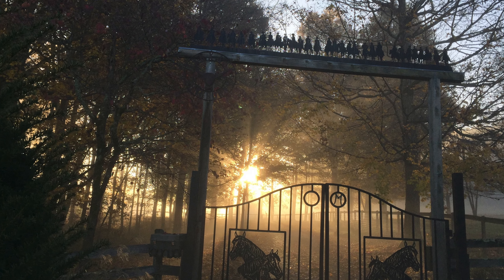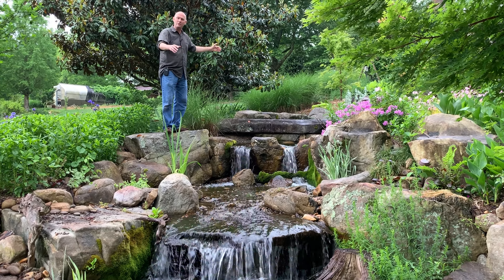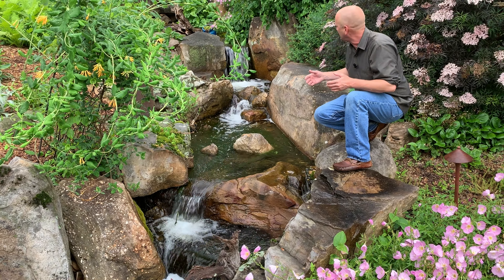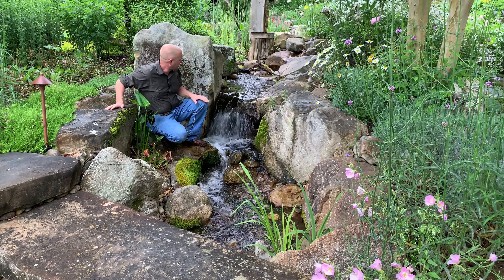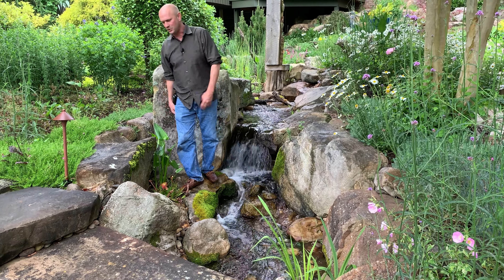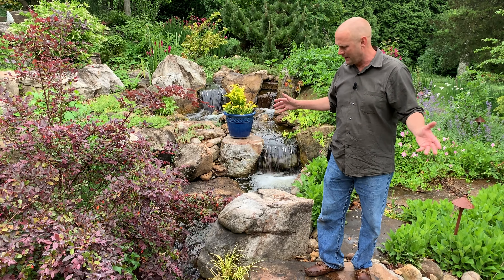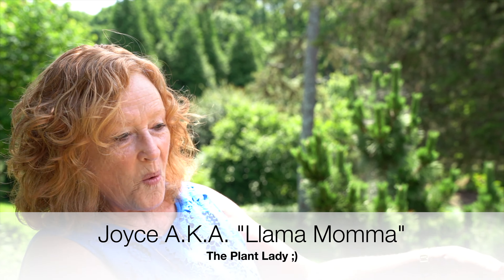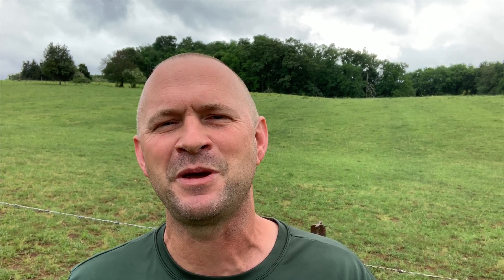AWARD WINNING Pondless Waterfall At A RANCH in KNOXVILLE TENNESSEE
MUST SEE — AWARD WINNING 150 FOOT LONG PONDLESS WATERFALL at a ranch in Knoxville, Tennessee. This backyard waterfall feature was a renovation and it won best waterfall from Pond Trade Magazine in 2016 which raised money for The Wounded Warrior Project! The team at Modern Design Aquascaping Inc. put this waterfall renovation together in two phases in order to complete their clients dream water feature. John Adams, the owner of Modern Design Aquascaping Inc, walks you through the entire project highlighting the cool features and aspects of the job. He shows a bit of the story, Introduces Joyce and Tucker, the homeowners, and shows you how they feel about the job.
    Modern Design Aquascaping has been building custom water features since 2000 and has been a Certified Aquascape Contractor since 2002. They have built in 5 countries, and over a dozen states in the U.S. You may reach them in East Tennessee at:
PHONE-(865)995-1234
Happy Pondering ;)